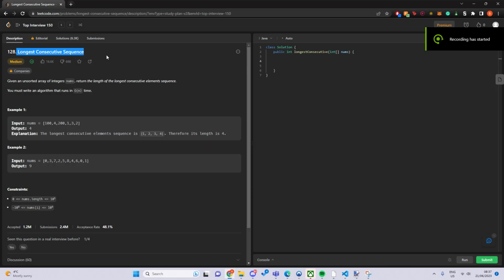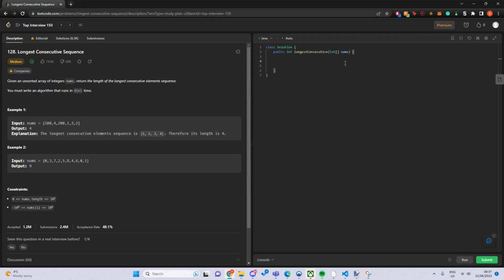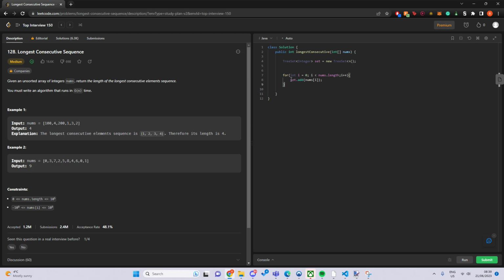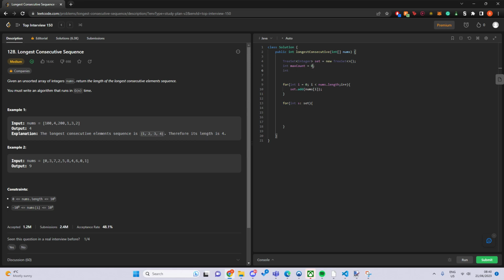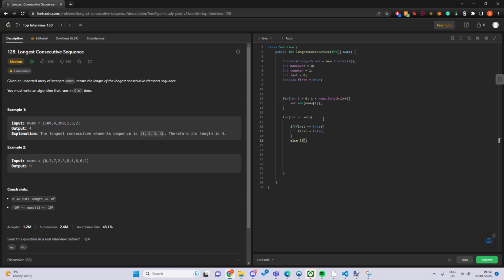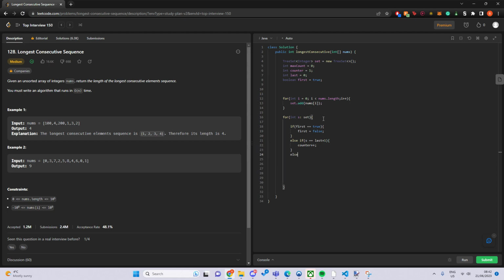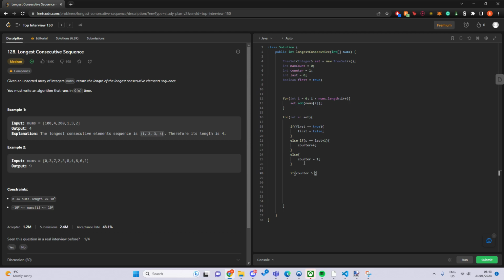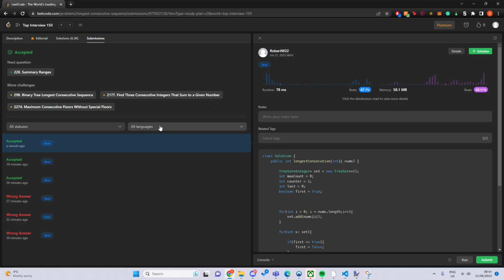128. Longest Consecutive Sequence - O(n log n)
This can be done using Arrays.sort in O(n log n) also which is quicker ms, but that's not a fun solution 😠🤠